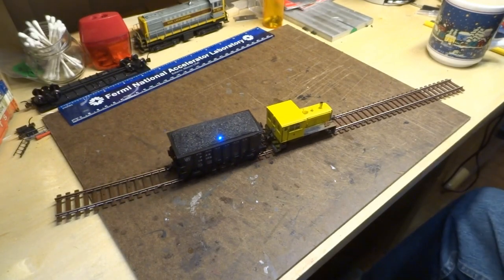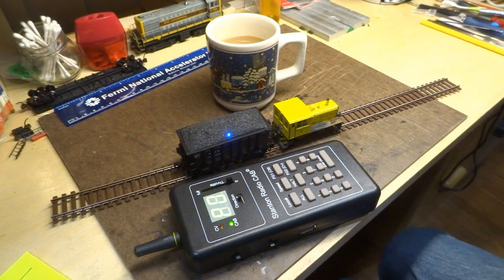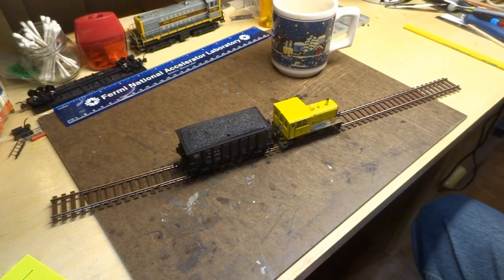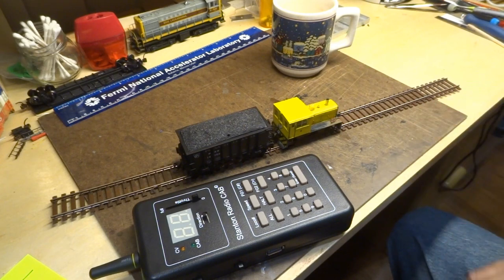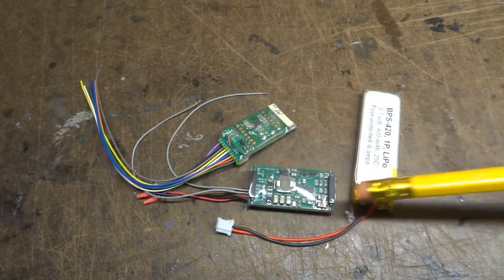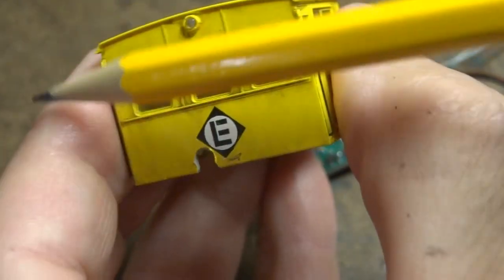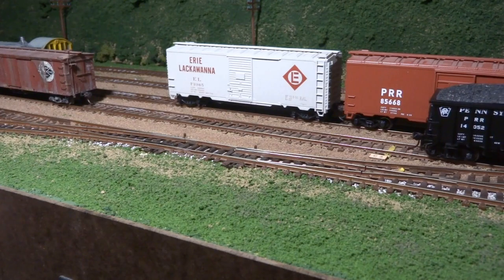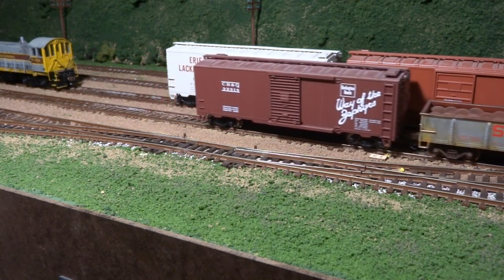DEAD RAIL INSTALL IN HO SCALE and S-CAB SYSTEM REVIEW.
This video gives my reasons for wanting to try "dead rail" locomotive power, and why I chose the Stanton S-Cab for my system.  Install starts around 7:40 in.